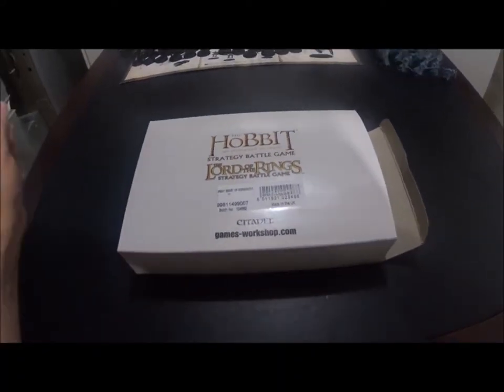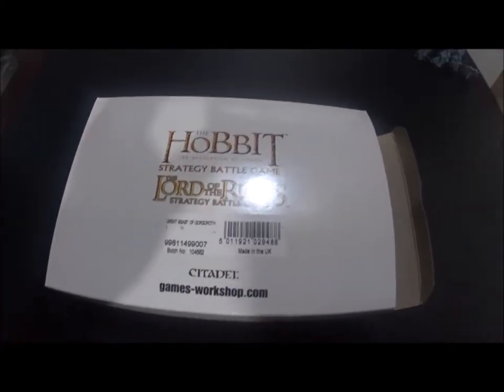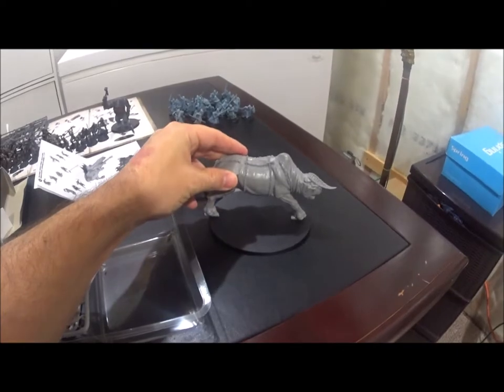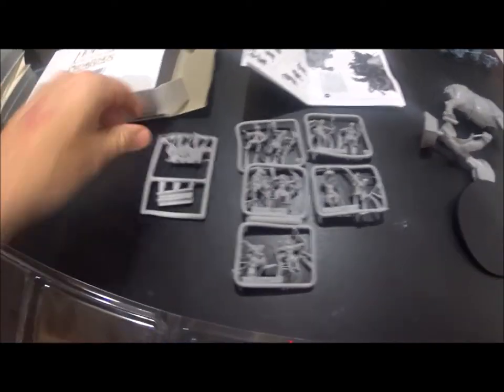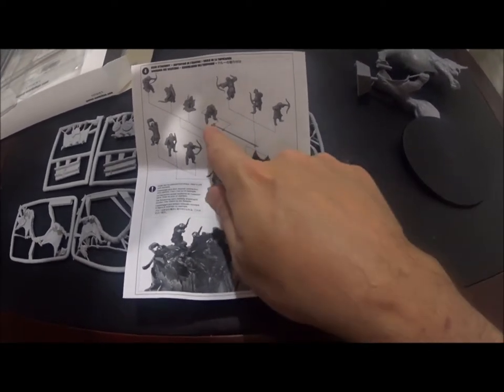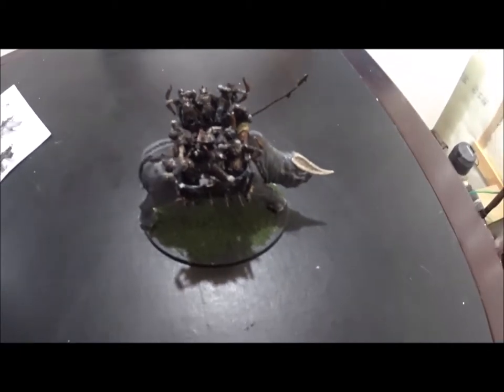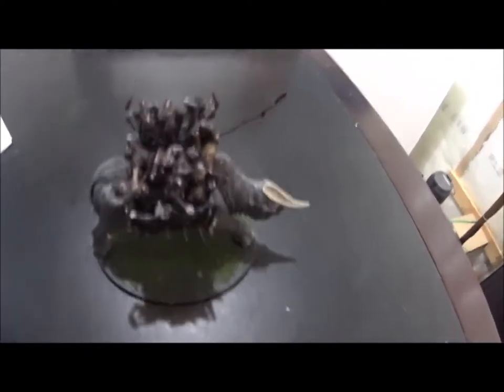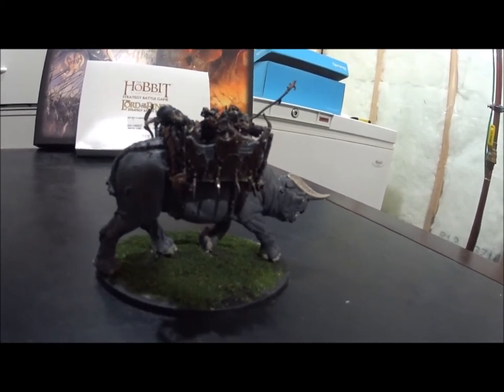Great Beast of Gorgoroth GW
A review of Games Workshop's Great Beast of Gorgoroth box set and the final painted look.